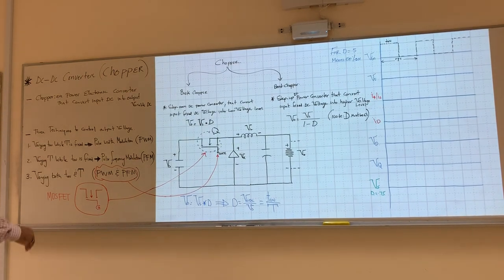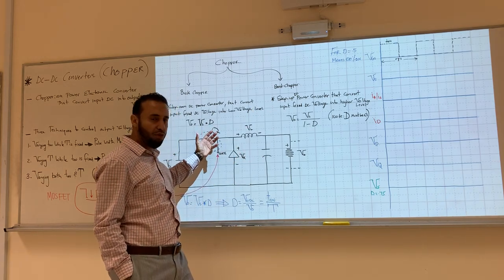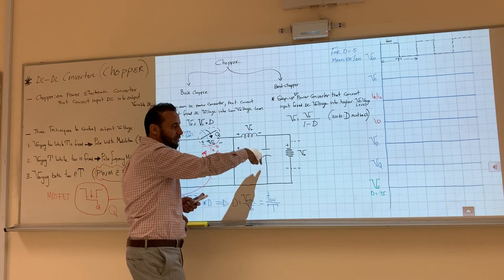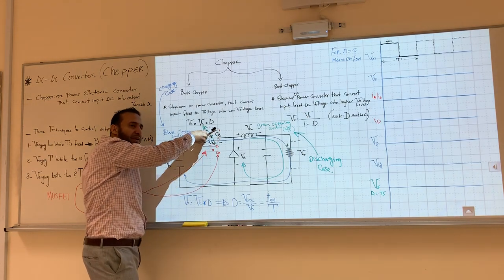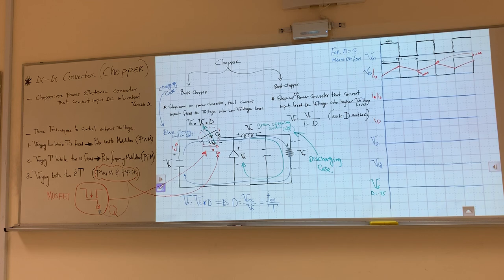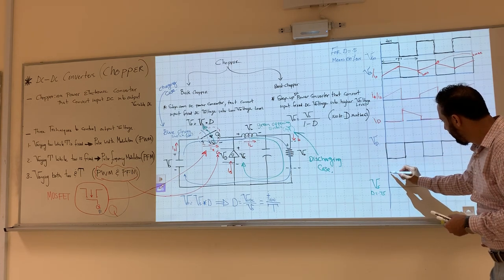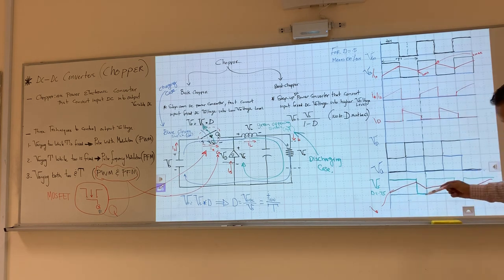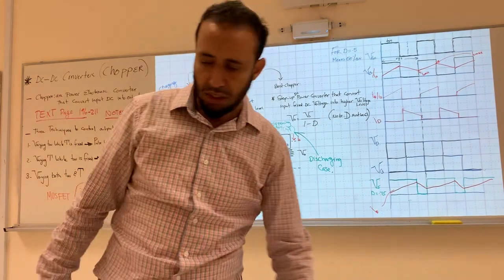Buck Chopper (DC-DC Converter) Lecture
power Electronics, EEE 203, Sem 402, Wk 12, JIC